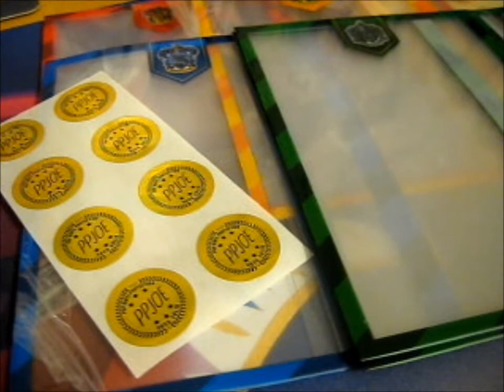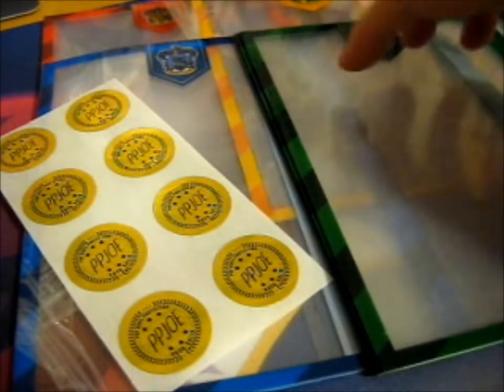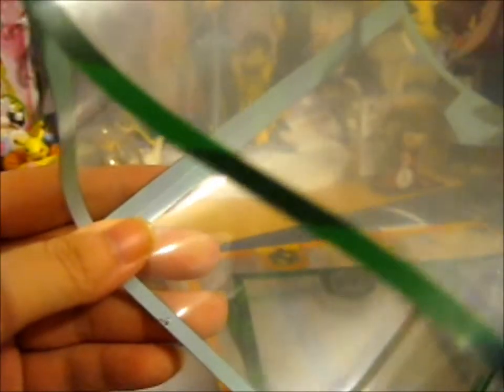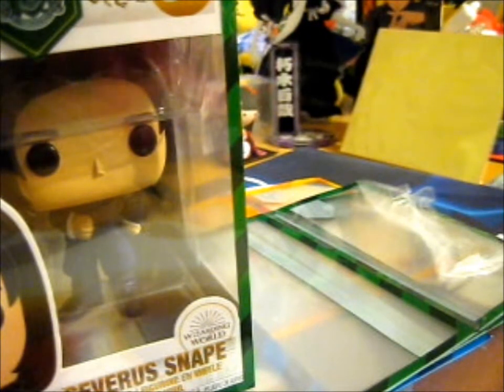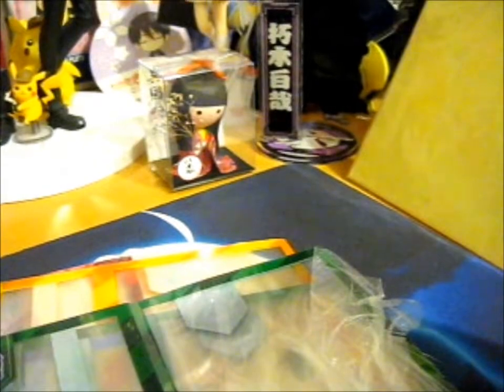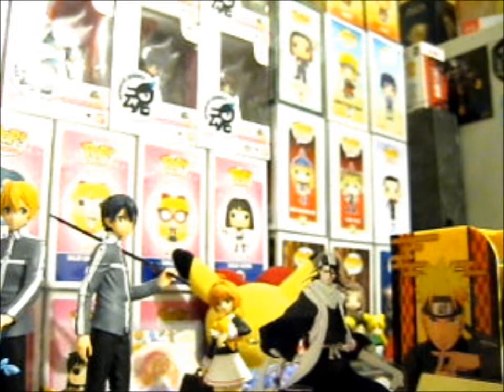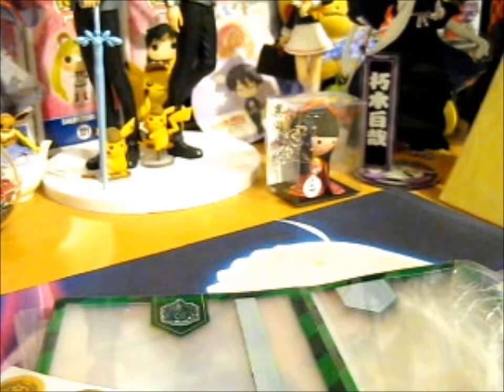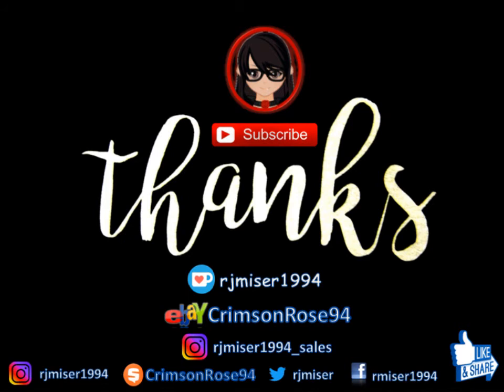Harry Potter House Funko Pop Sleeves ~ ppjoepoprotectors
Opening of: Harry Potter House Funko Pop Sleeves ~ ppjoepoprotectors

pfwvssj